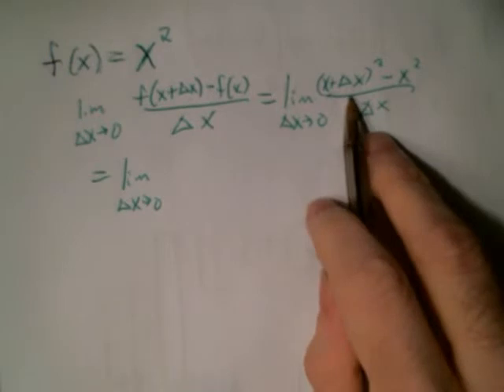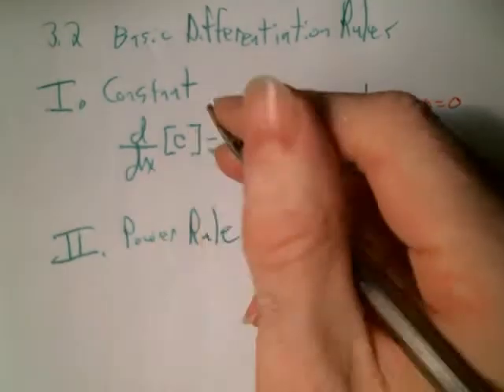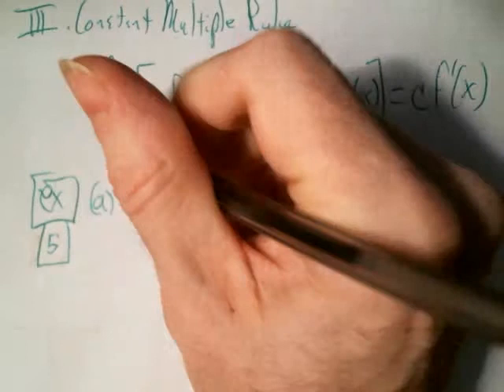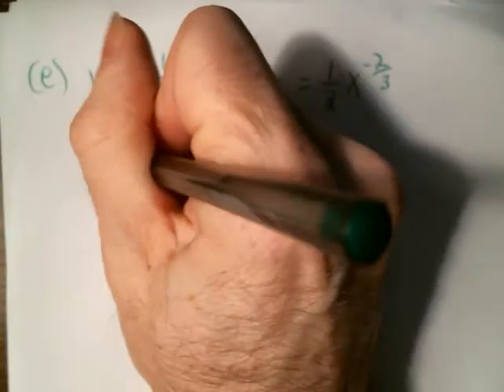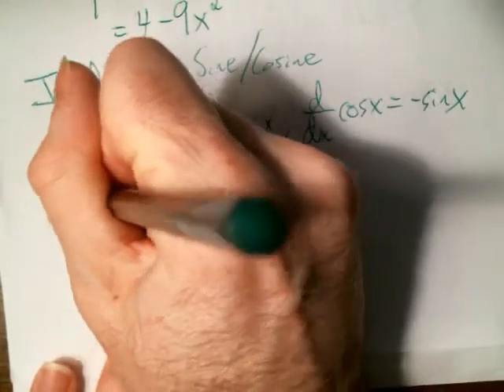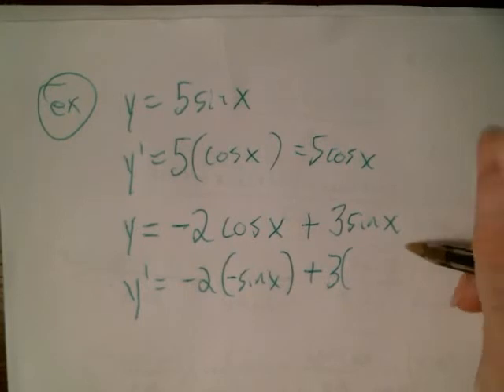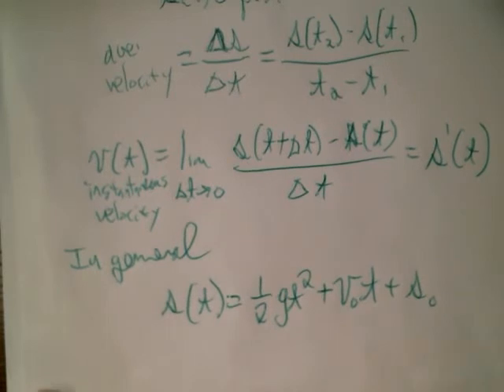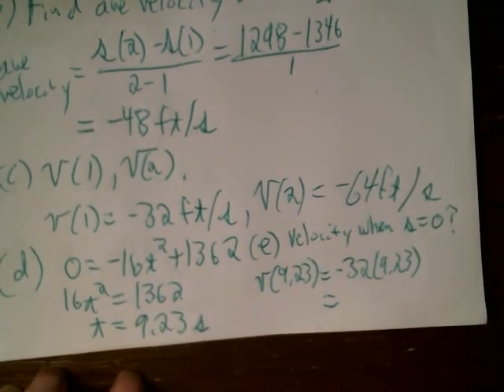1610 3 2